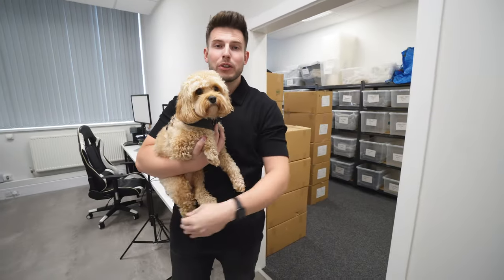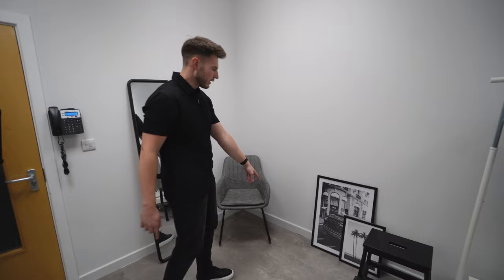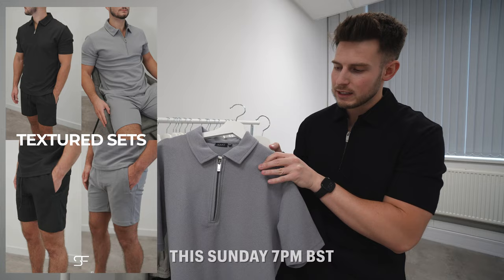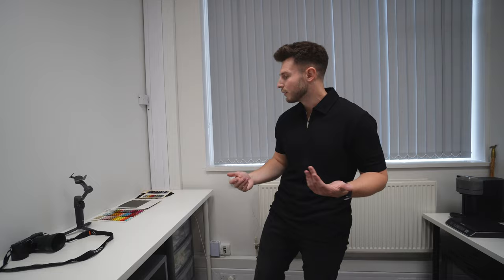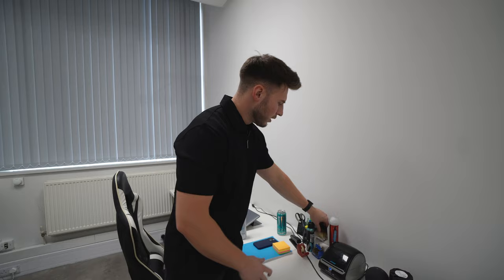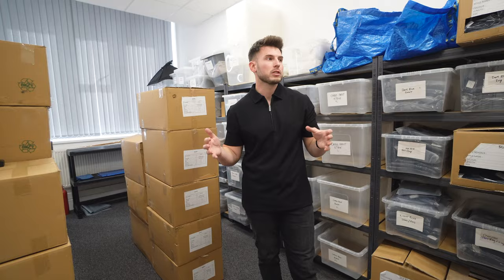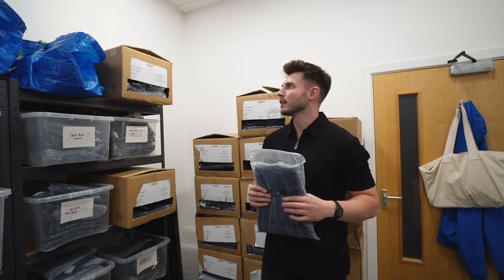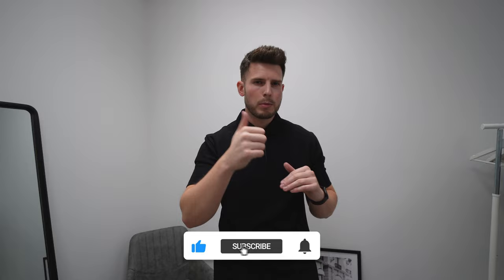My NEW Office Tour | Creative Youtube Studio, Design Office & Warehouse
All items are linked below↓

New Releases Dropping This Sunday 7pm

▶︎FAQ:
My Stats: 6ft2 / 205lbs / Size XL